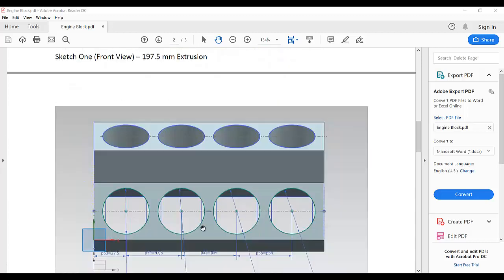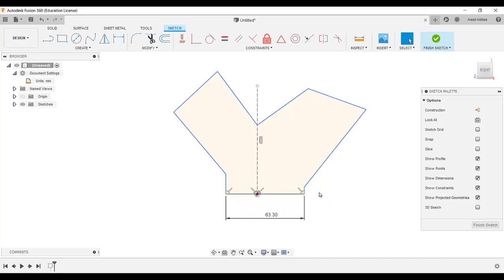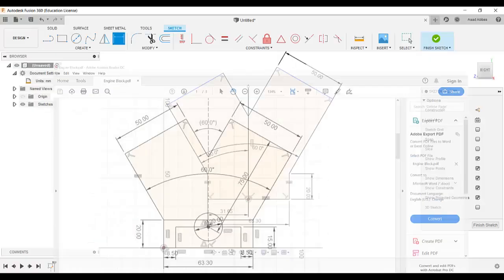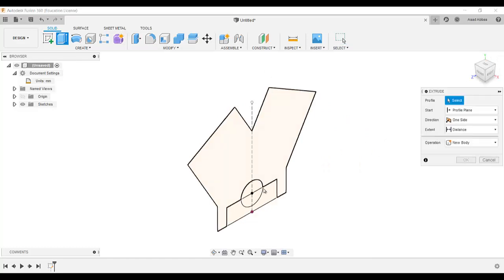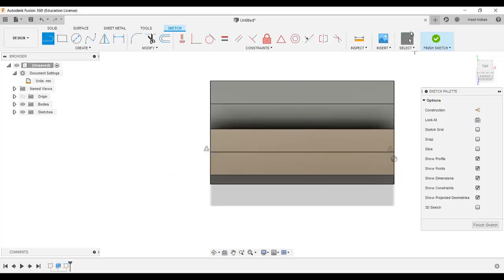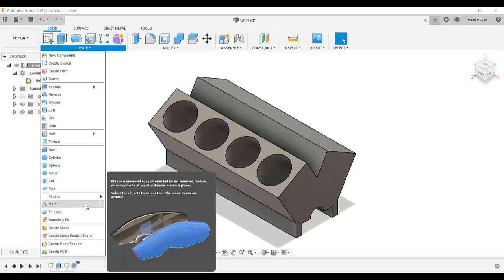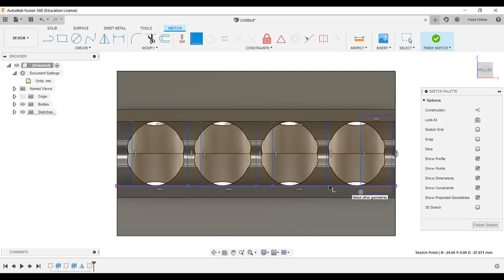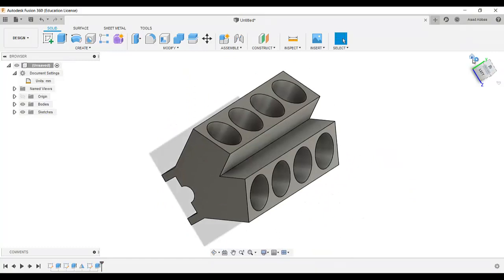Introduction to Fusion 360-Engine Project-Engine Block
Engine Block step by step fusion 360